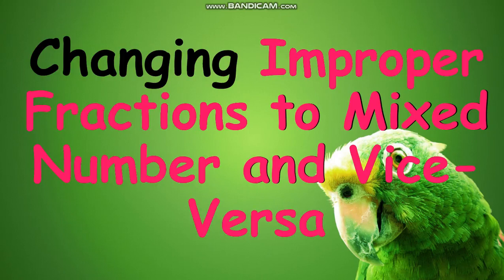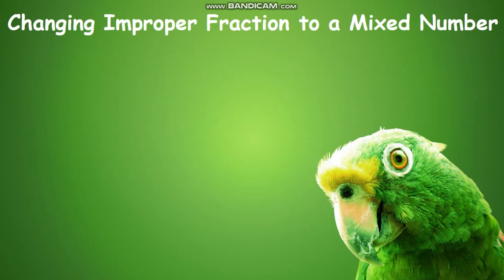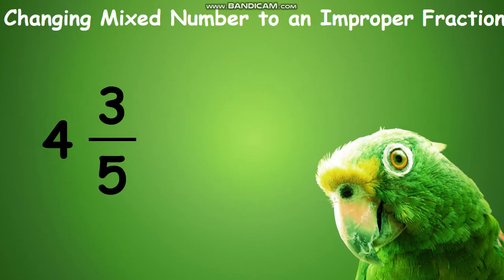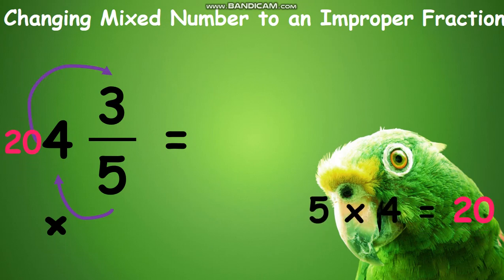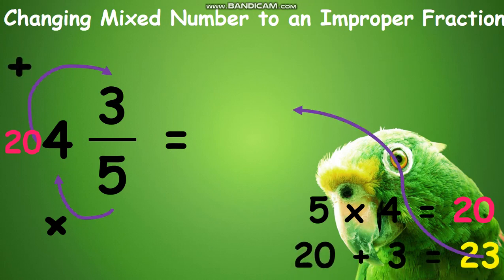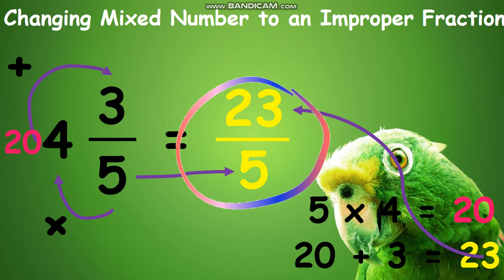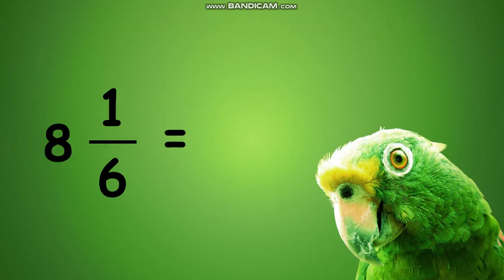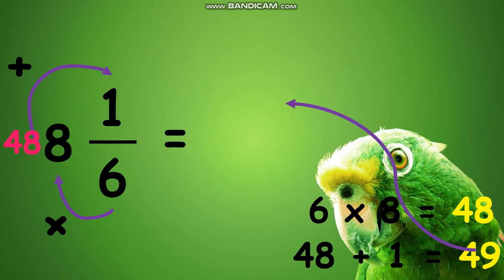Changing Improper Fraction to Mixed Numbers and Vice - Versa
Learn easy steps on how to change an improper fraction to a mixed number and vice-versa.